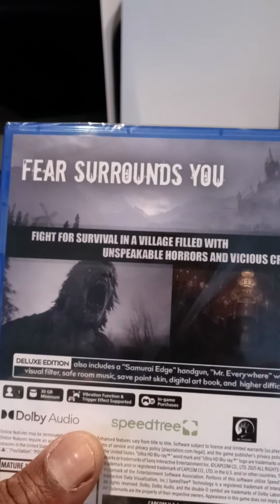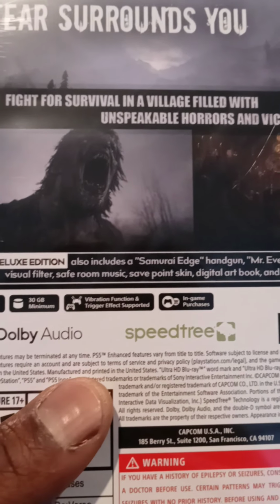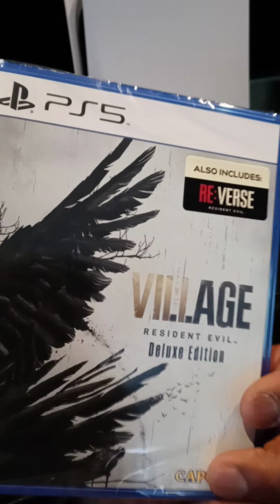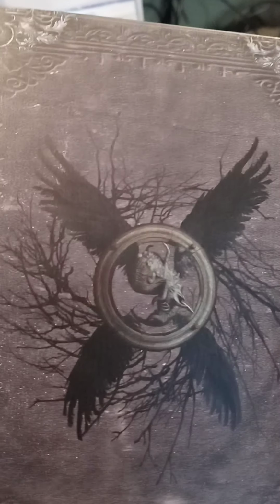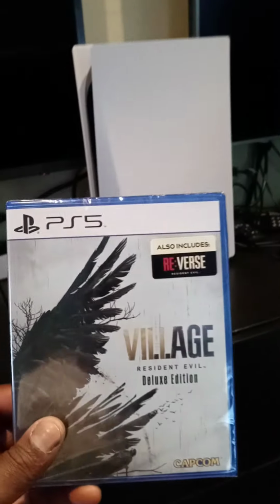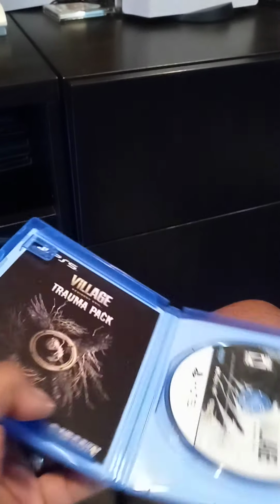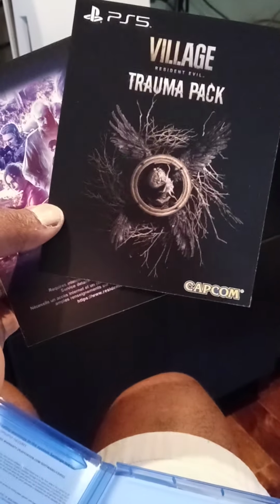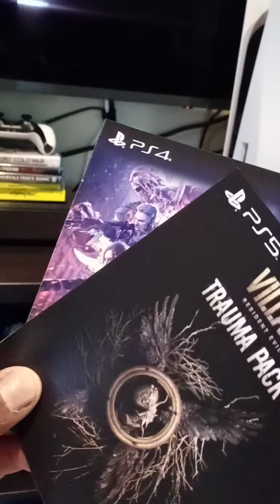Resident Evil 8 village Deluxe Edition Unboxing